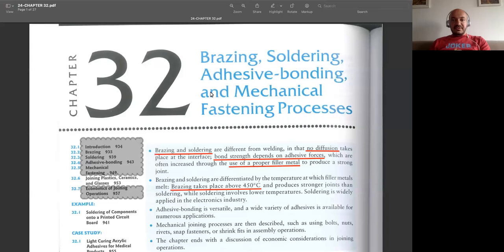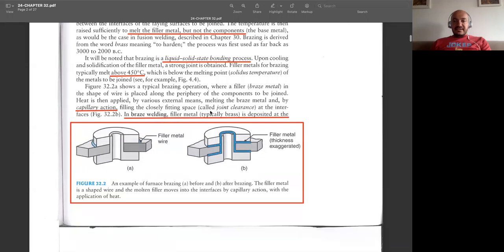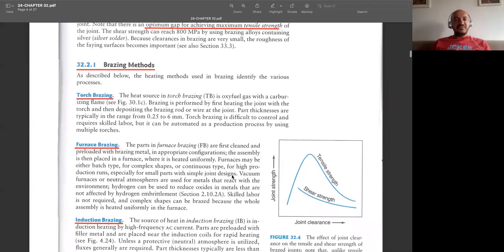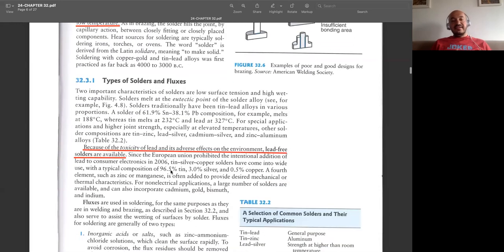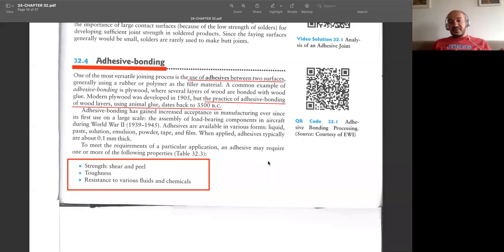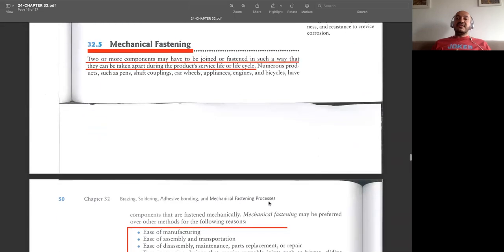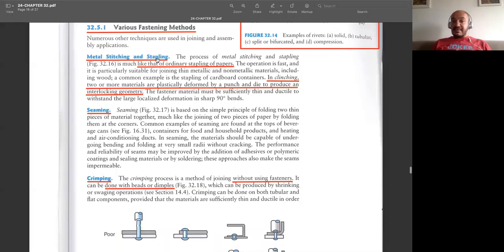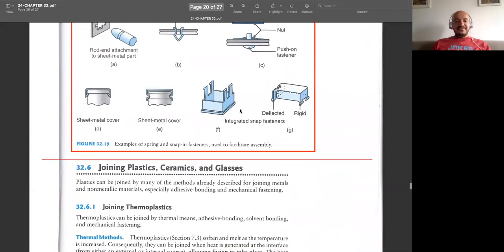ODTÜ - ME202 - Spring 2021 - Chapter 32